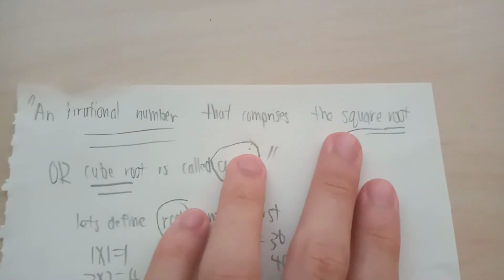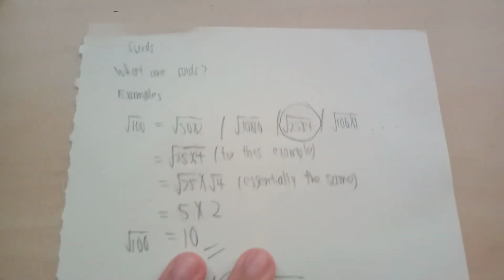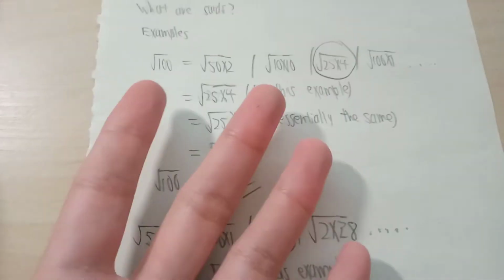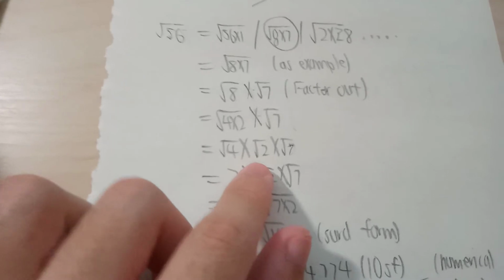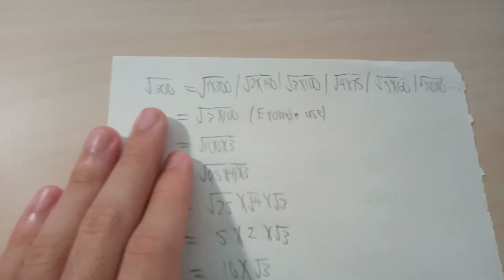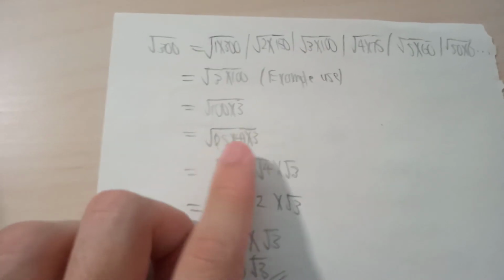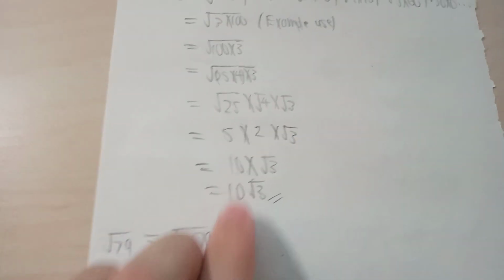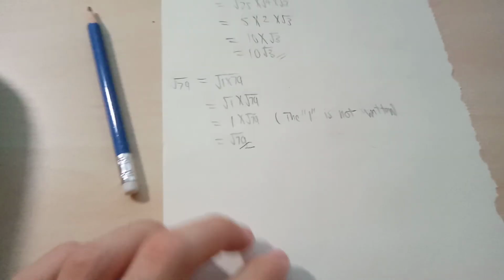Try It Maths EP3a: Solving basic SURDS questions